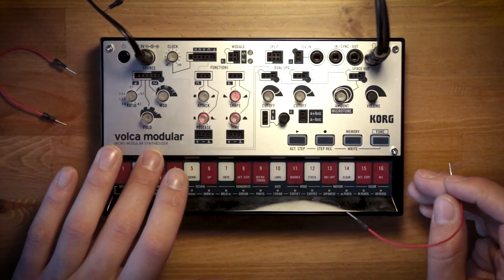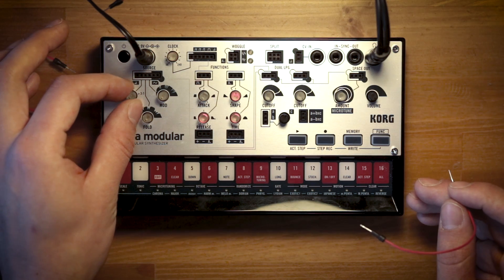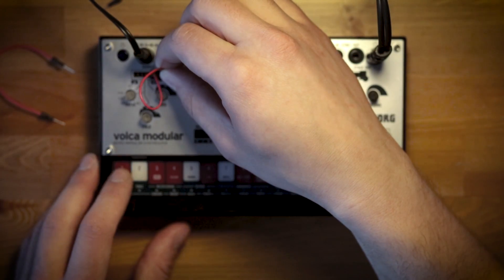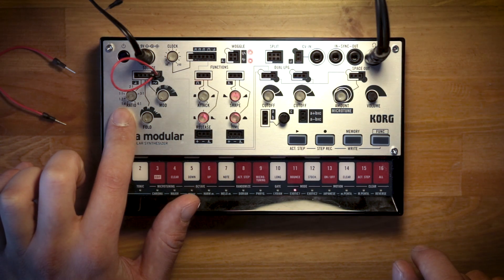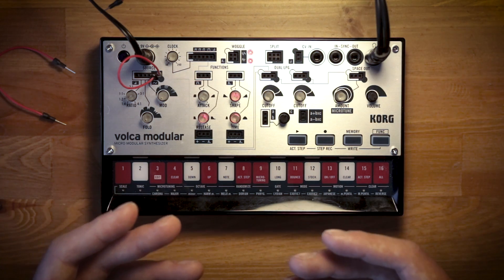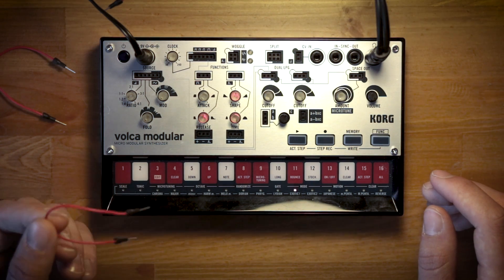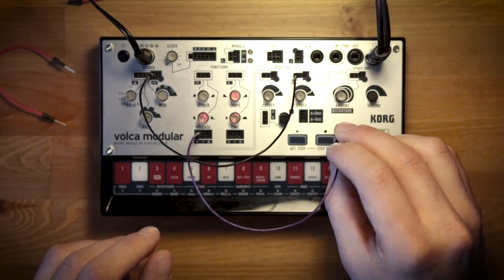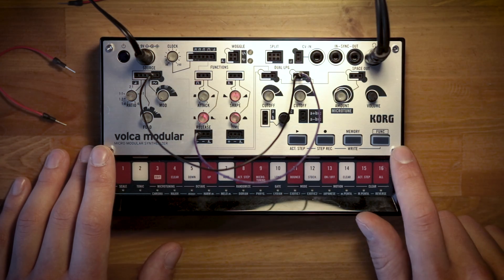volca modular Patch of the Week 2: Dual Oscillator Bass Synth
This patch of the week, we create a simple two oscillator bass synth using both the modulator oscillator and carrier oscillator. Check back each week for simple patches that you can follow along on your volca modular at home!